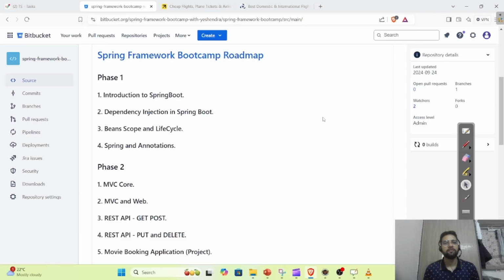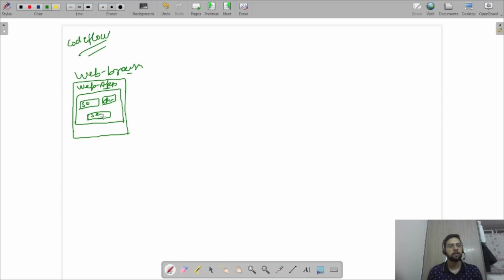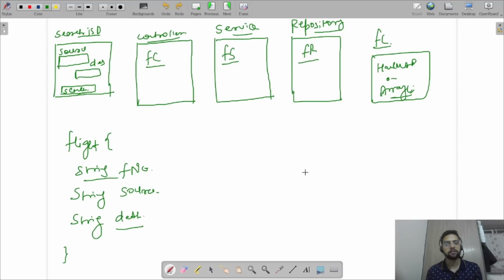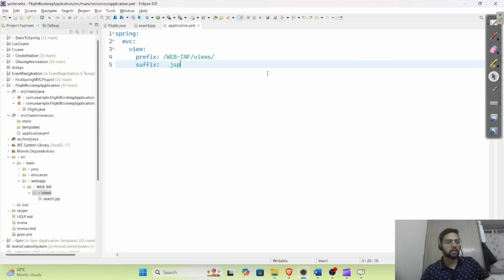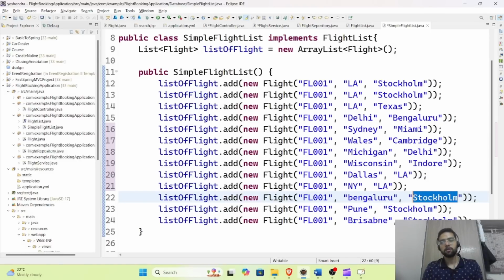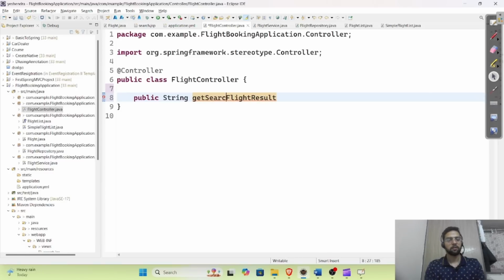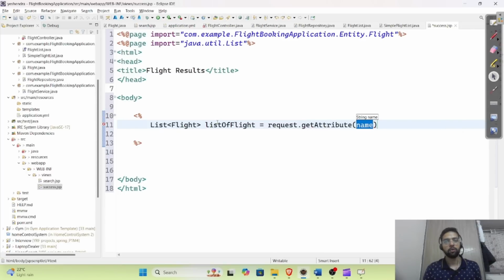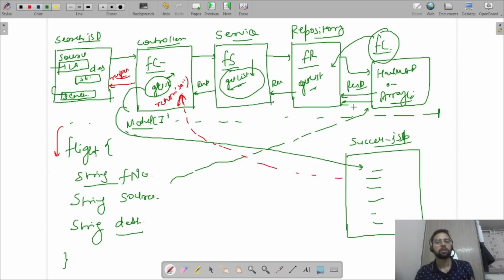Flight Booking Application Full Project | Lec.18 | Spring Framework Bootcamp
Timestamps:
0:00-1:09 - What we will cover in this video
1:10-3:18 - Real - time Flight Booking
3:19-4:29 - What is Web Application
4:30-9:05 - Backend Process of a Flight Application
9:06-16:27 - MVC Code Flow
16:28-24:57 - Implementation Steps
24:58-1:07:40 - Code Flight Booking Application
1:07:41-1:10:02 - Completed / Run the Application